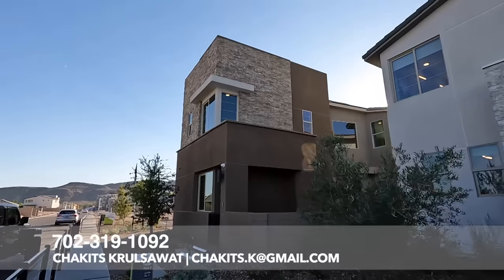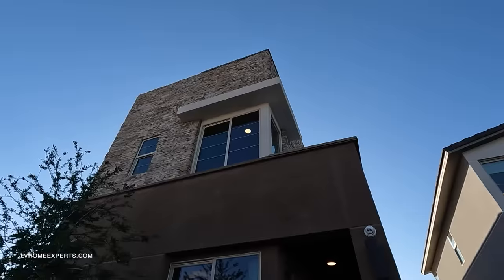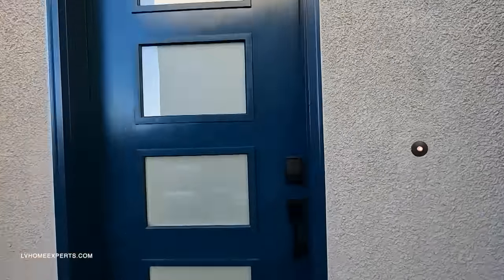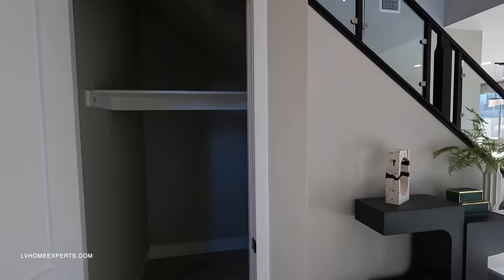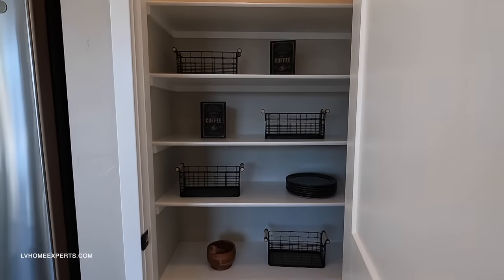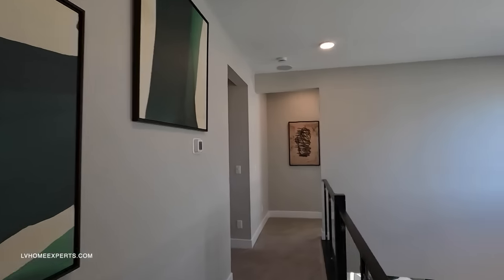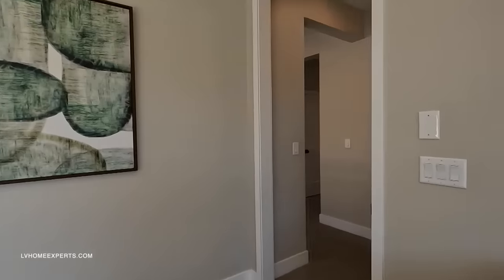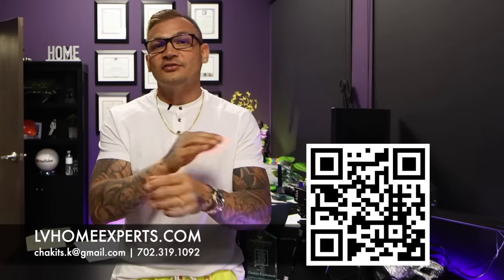Modern Home For Sale Las Vegas $607K+, 2424 Sqft, 3-4BD, 3BA, 2CR By Tri Pointe Tempo in Summerlin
It’s hard to overstate the impact of modern architecture, and this floorplan hits with a floating staircase that fills your sightline right as you step inside. The steps lead up to the primary suite with a private deck that’s utterly lounge-worthy, and two more bedrooms up top, each with a walk-in closet. There’s also a fourth bedroom downstairs—with a full bath. Even if your credo is the more the merrier, you’ll love the privacy the layout affords both long- and short-term visitors.

Real Estate Agent:  Chakits Krulsawat
HERE'S HOW I CAN HELP REAL ESTATE AGENTS:
🎥 Chakits Camera Gear
Courtesy Listing: